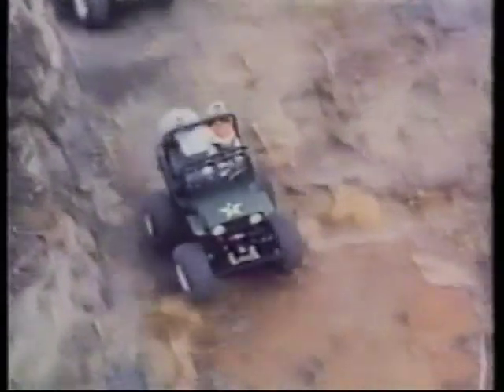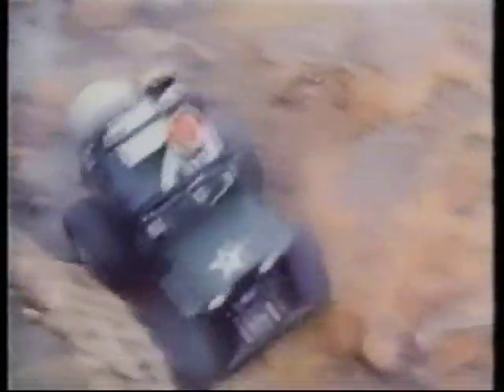Tamiya Wild Willy 1980's Promo